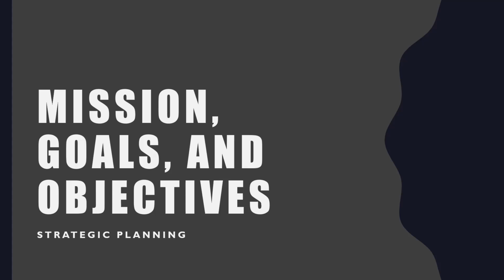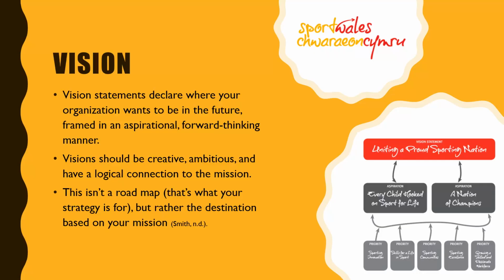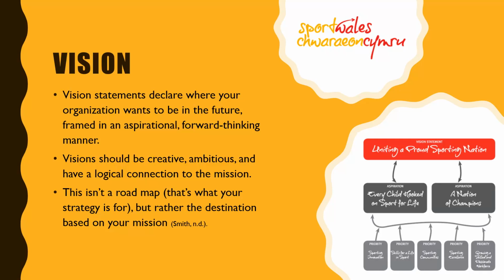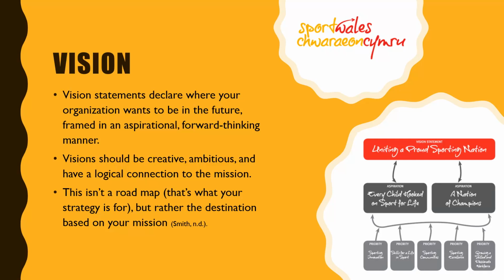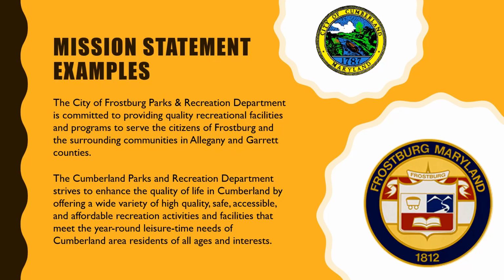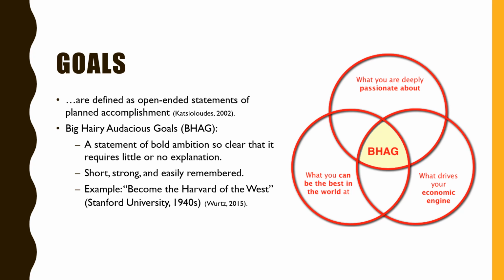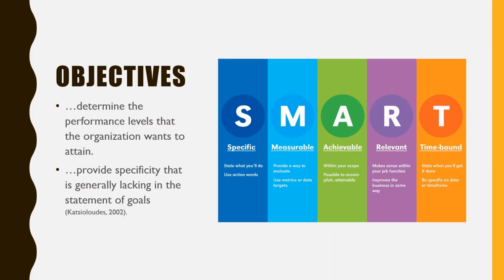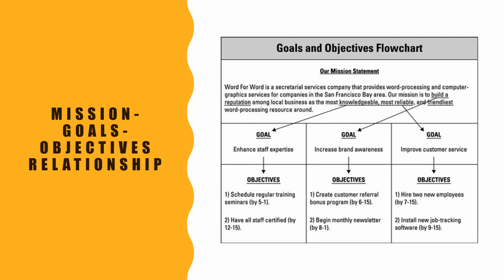RECR 655 Mission, Goals, and Objectives